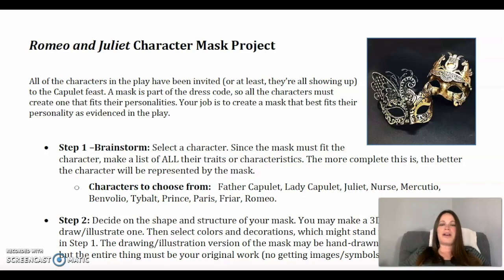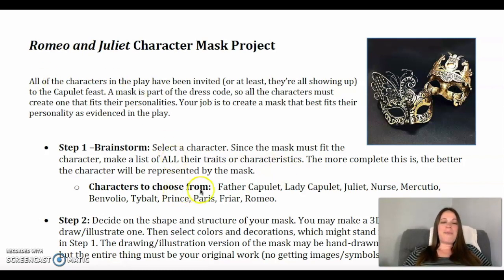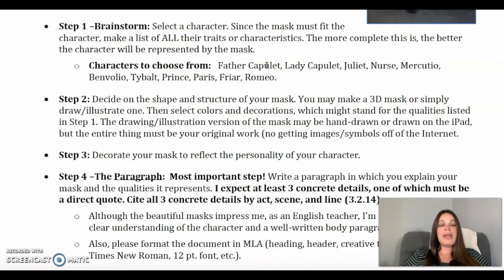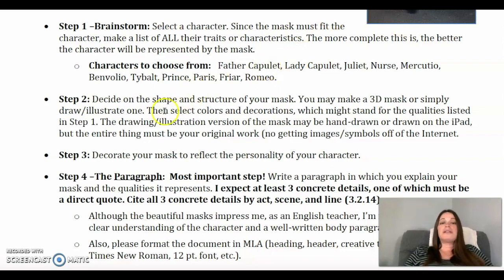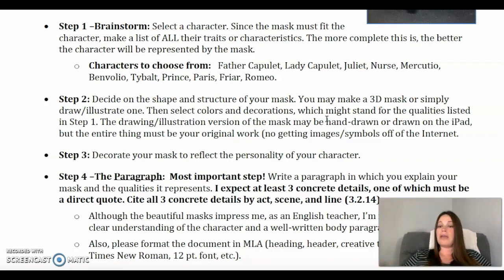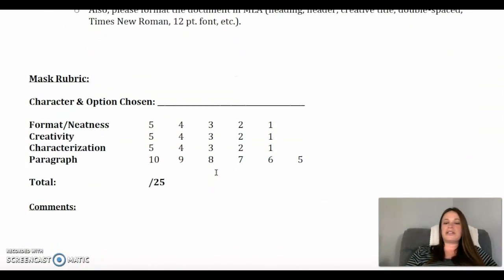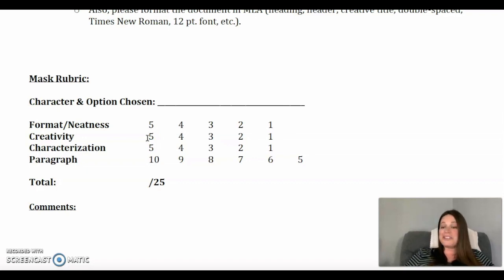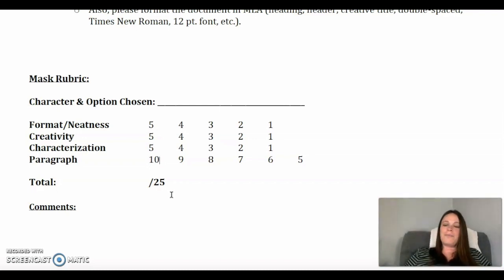R&J Character Mask Overview (2020-RL)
Students in my freshman English class create a mask to reflect the personalities of a chosen character from Romeo and Juliet.